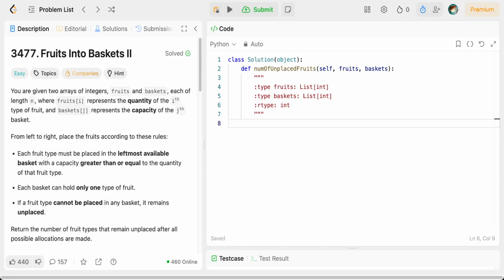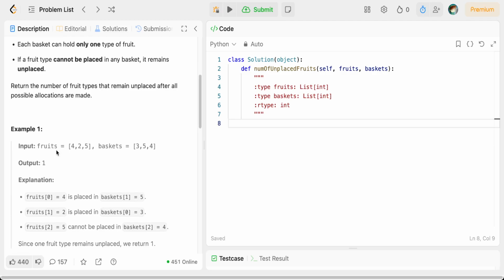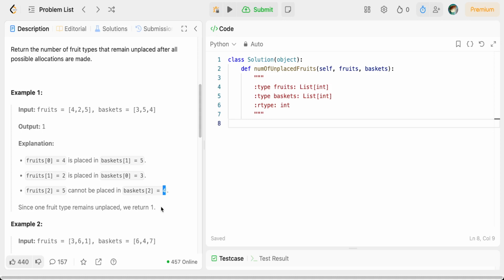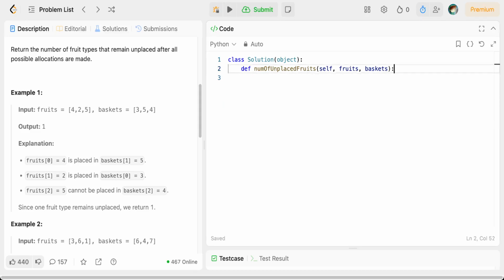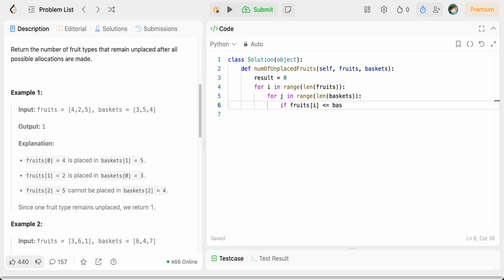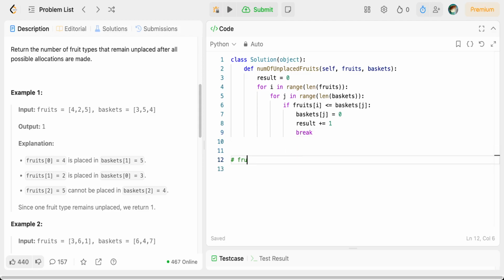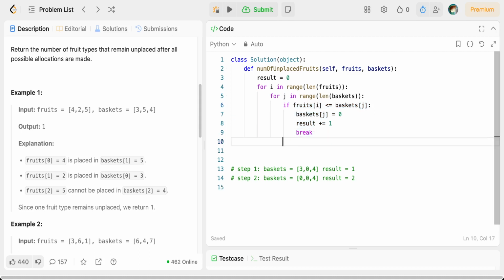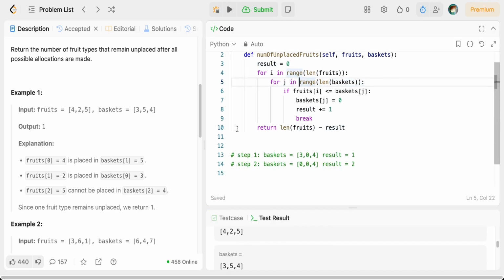Fruits Into Baskets II - LeetCode 3477 Explained [Python]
In this video, we solve LeetCode 3477 – Fruits Into Baskets II using a simple and effective greedy approach in Python.

Problem Summary:
You’re given two arrays:

fruits[i] represents the amount of each fruit type
baskets[j] represents the capacity of each basket

From left to right, we try to place each fruit into the first available basket that has enough capacity.
Each basket can only be used once.

My Approach:
For each fruit, we loop through all baskets from left to right.
If we find one with enough capacity, we assign the fruit to it and mark the basket as used by setting its capacity to 0.
At the end, we return the number of unplaced fruits by subtracting the number of successful placements.

Difficulty: Easy
Language: Python
Great for mastering greedy logic and nested iteration problems.